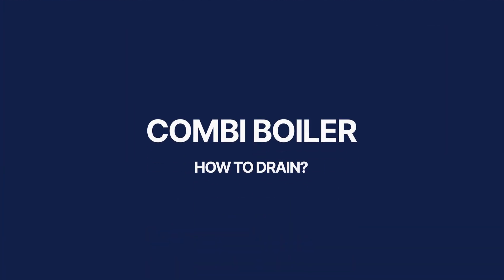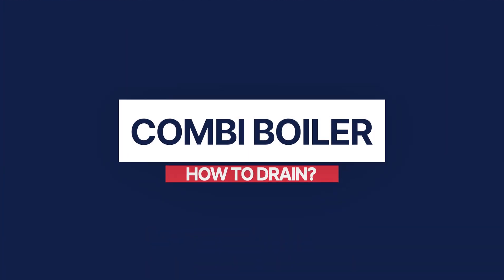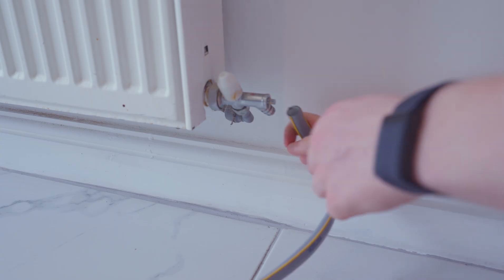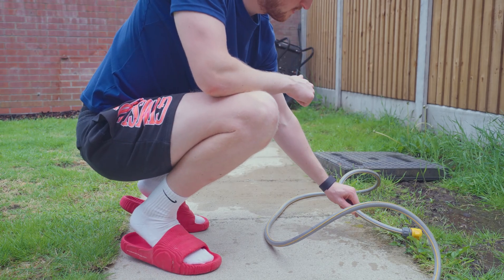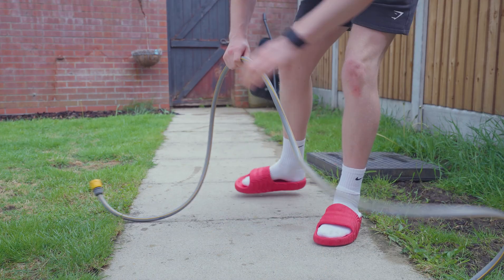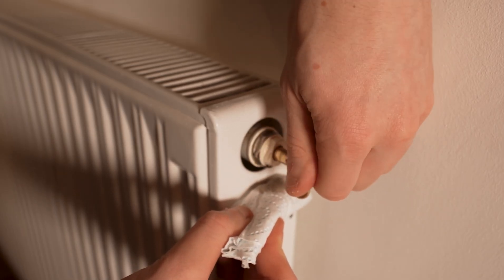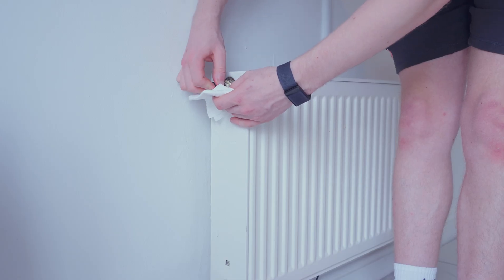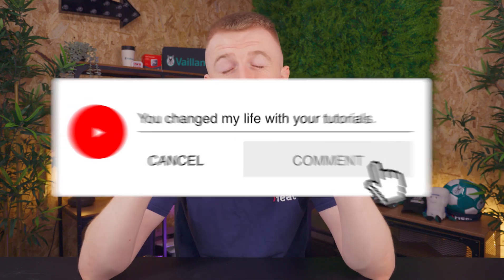How To Drain a Combi Boiler Central Heating System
In this video I cover all the steps to drain down your central heating system when you have a combi boiler.

Chapters:
0:00 - Introduction and Safety Precautions
00:25 - Required Tools
0:39 - Turning Off the Boiler
1:08 - Locating the Drain Valve
1:46 - Attaching the Hose and Draining the System
2:26 - Bleeding the Radiators
2:52 - Final Steps and Safety Reminder
2:59 - Conclusion